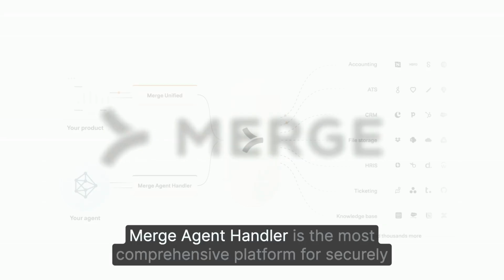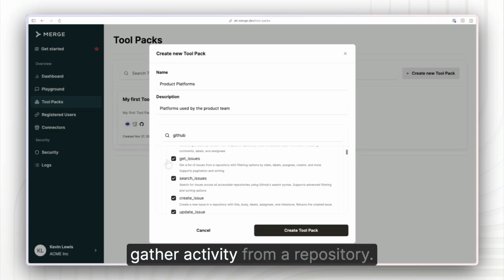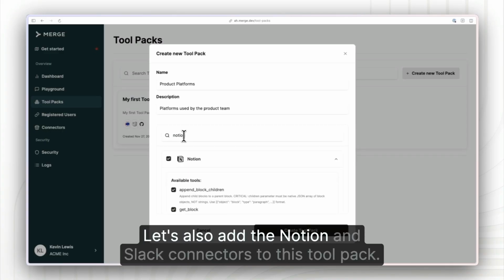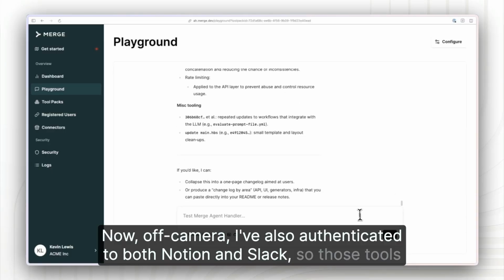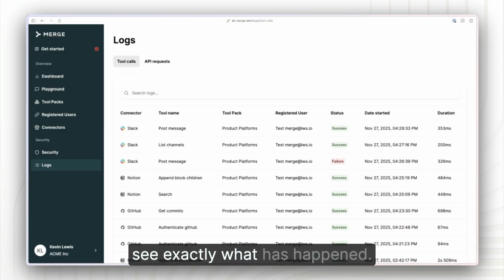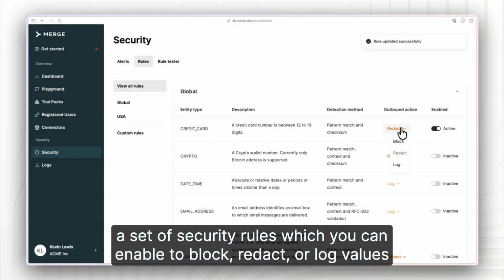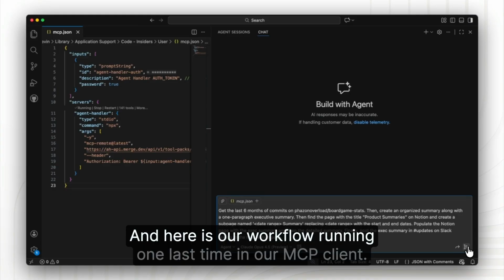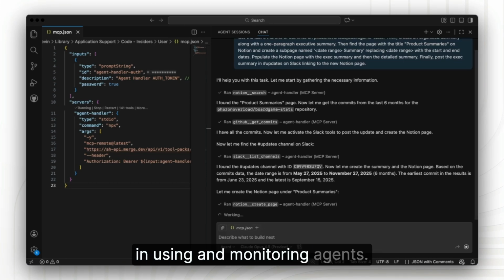Build an Agent with GitHub, Notion, Slack, and Merge Agent Handler